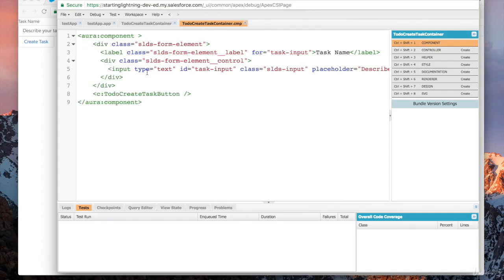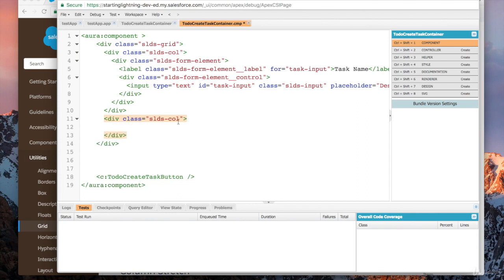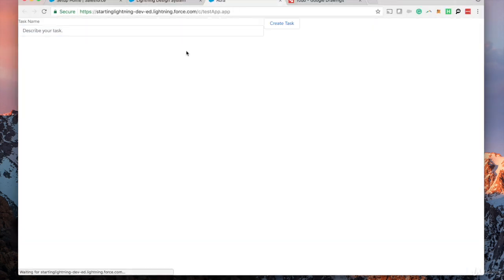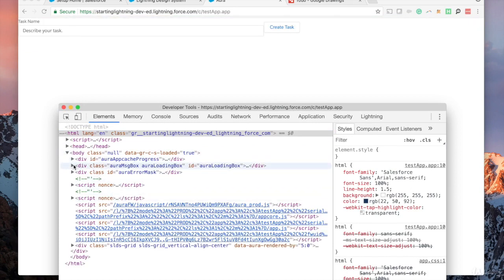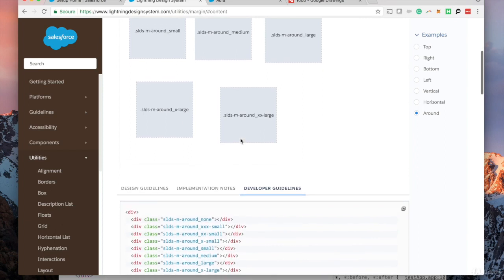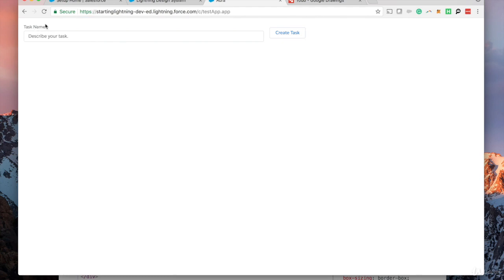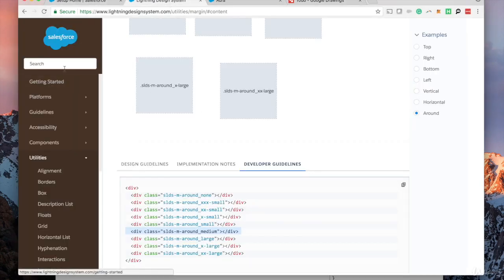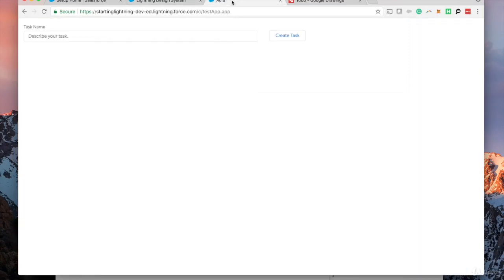Intro to Lightning Development for Salesforce Part20